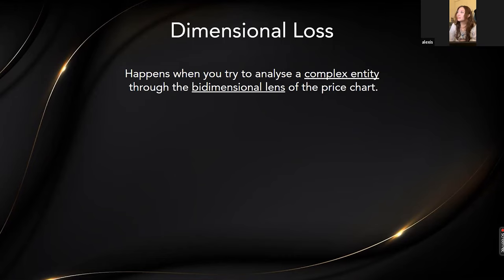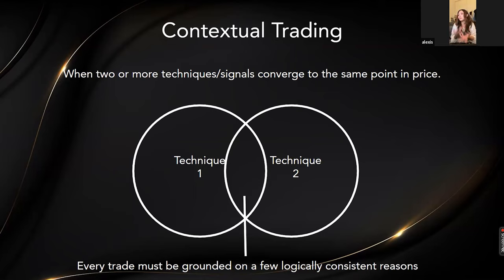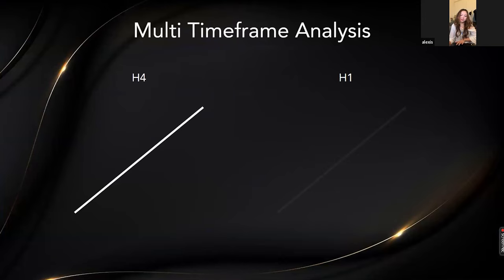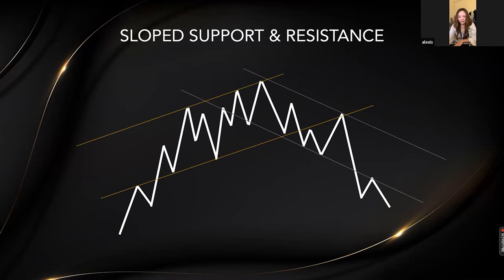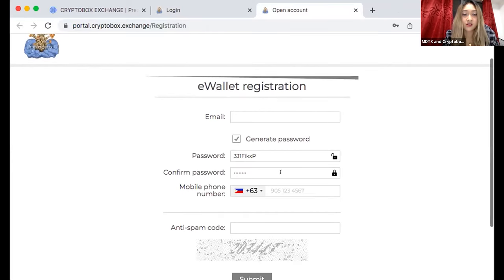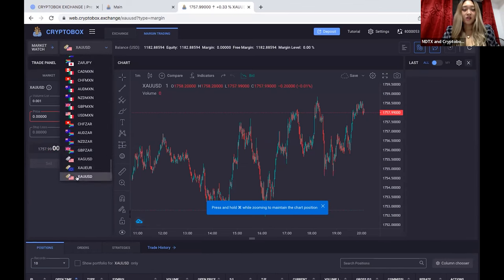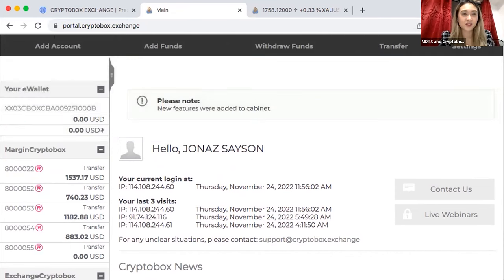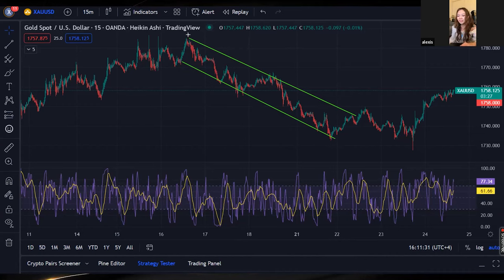Cerebrum Research Trading Training (Module 1)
TRADING TRAINING
MODULE 1 TOPICS:

Foundational Trading Principles
Indicators
Technical Analysis: Support & Resistance Lines

CRYPTOBOX EXCHANGE WALKTHROUGH:
MODULE 1 TOPIC:
Log In & Sign Up

Hindi & Spanish subtitles available in the closed caption settings.